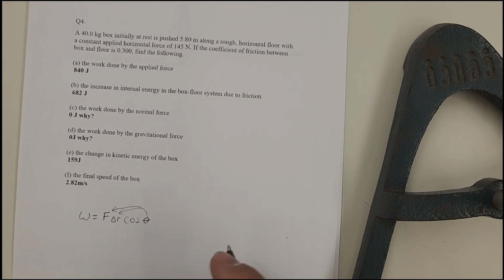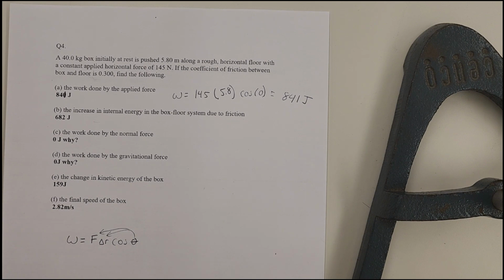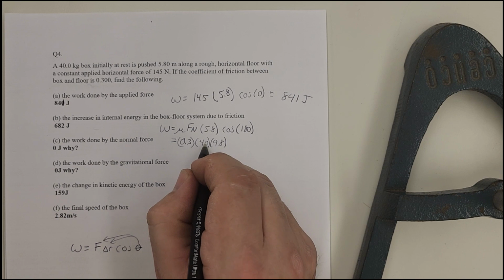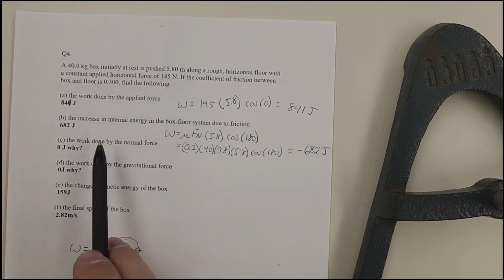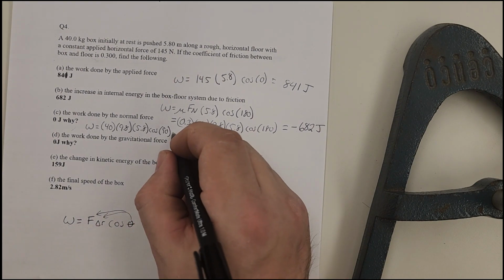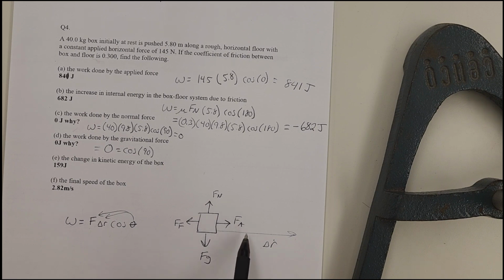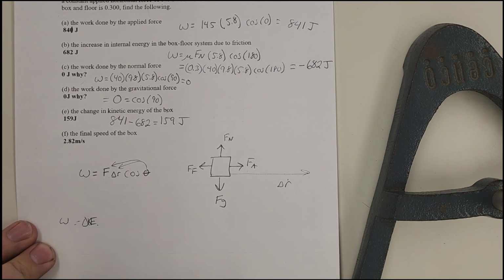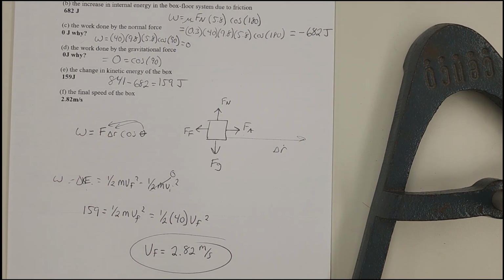140-Ch8Q4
A 40.0 kg box initially at rest is pushed 5.80 m along a rough, horizontal floor with a constant applied horizontal force of 145 N. If the coefficient of friction between the box and floor is 0.300, find the following.

(a) the work done by the applied force
(b) the increase in internal energy in the box-floor system due to friction
(d) the work done by the gravitational force
(e) the change in kinetic energy of the box
(f) the final speed of the box